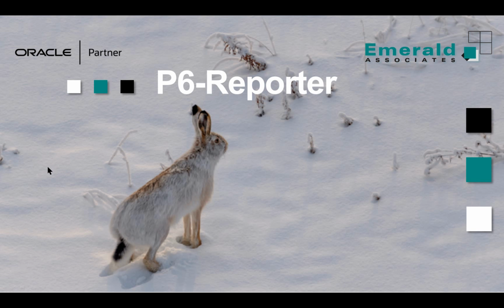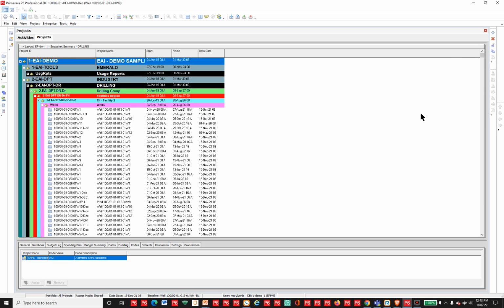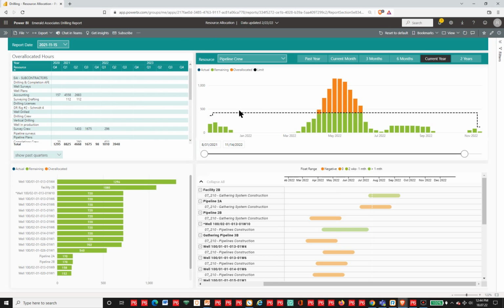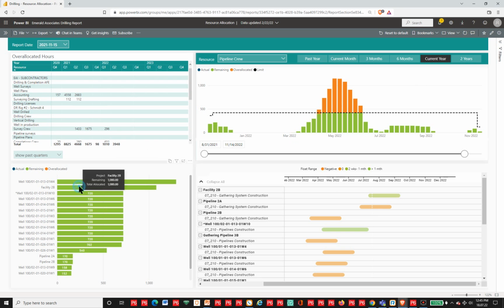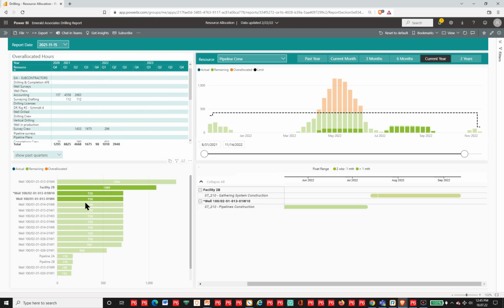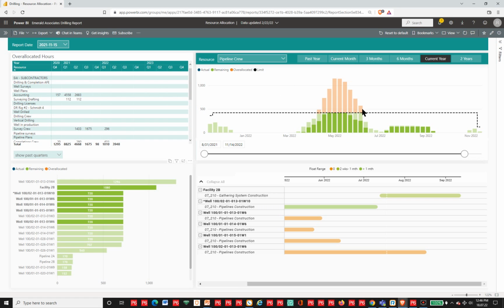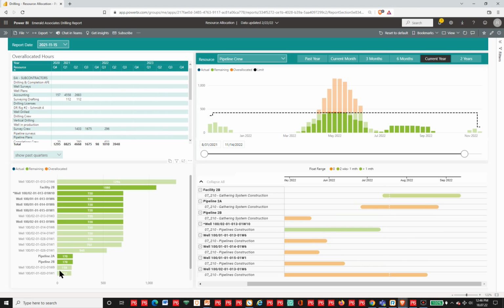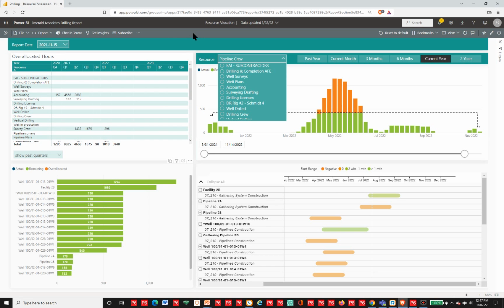P6-Reporter - Portfolio Resource Dashboard